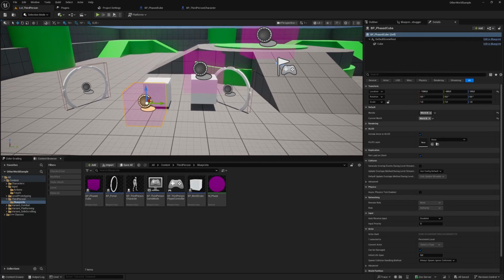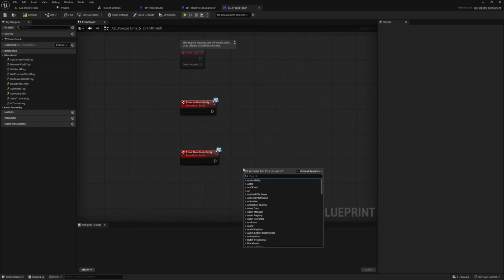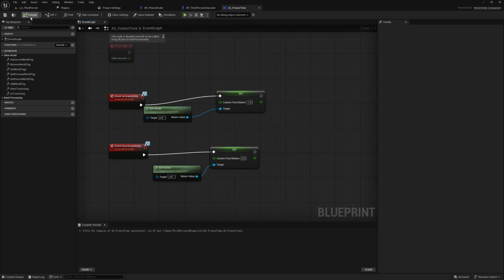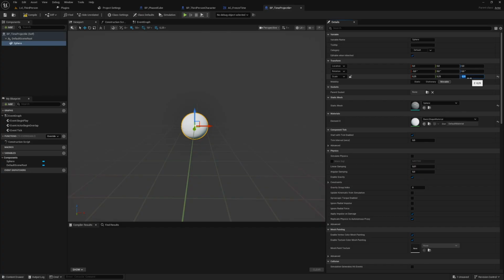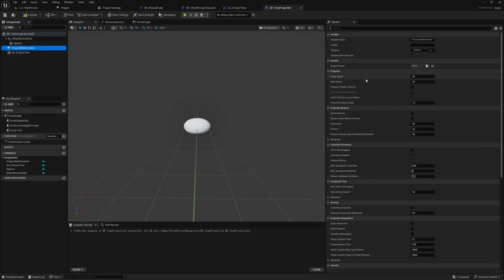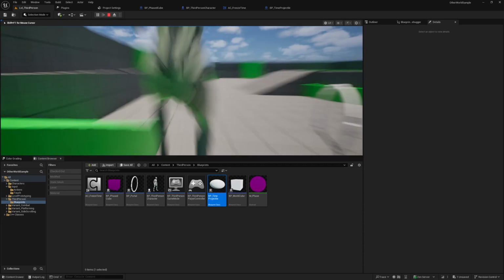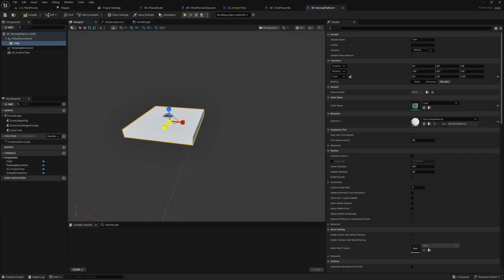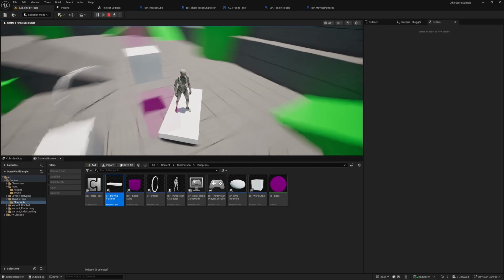OtherWorld Freeze time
Creating abilities that freeze entities based on world changes